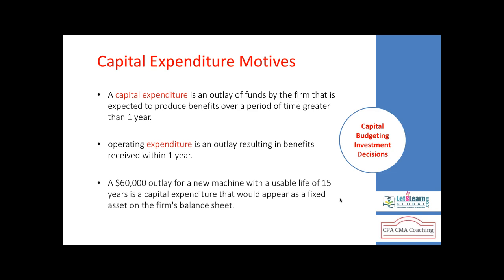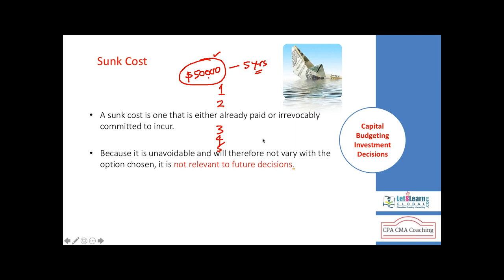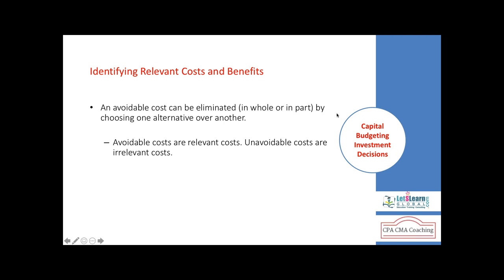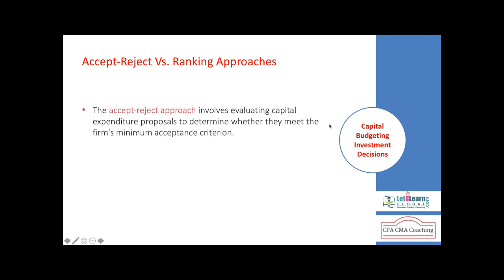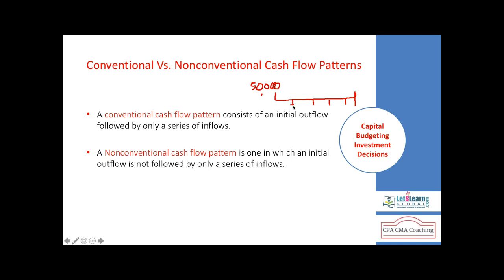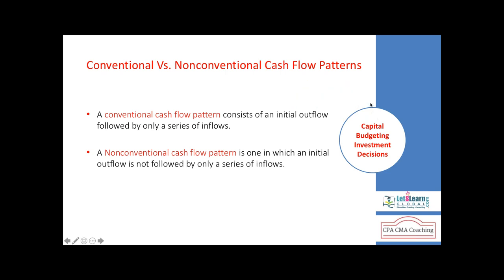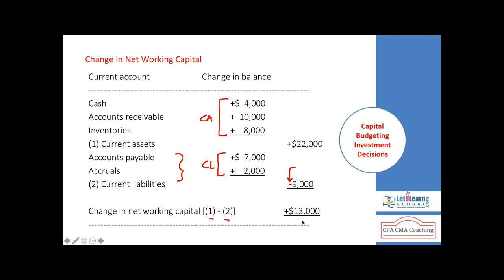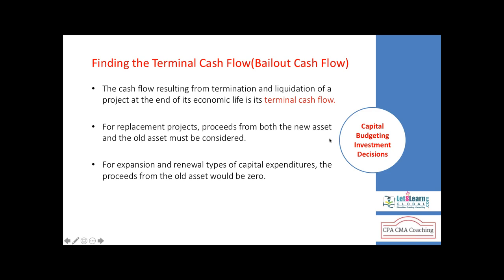CMA2 | E1| 1 Investment Decisions